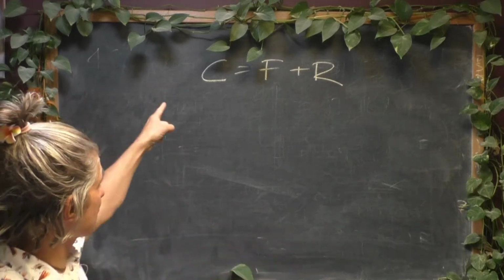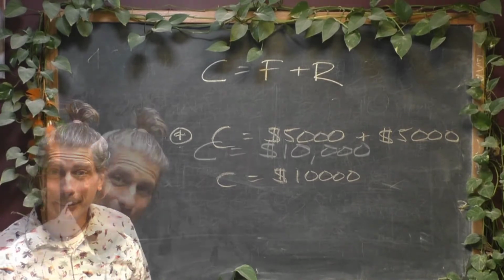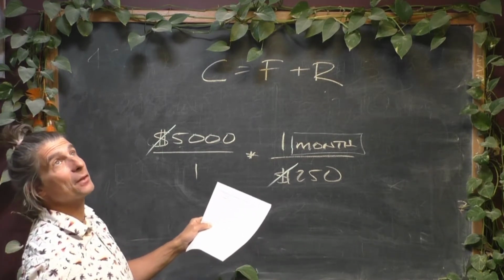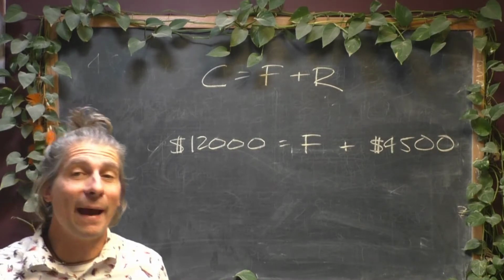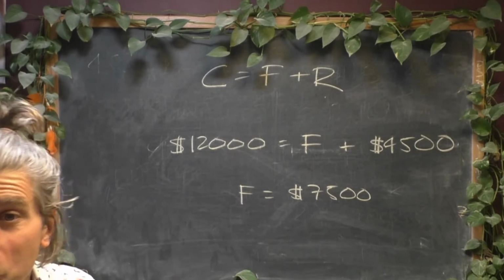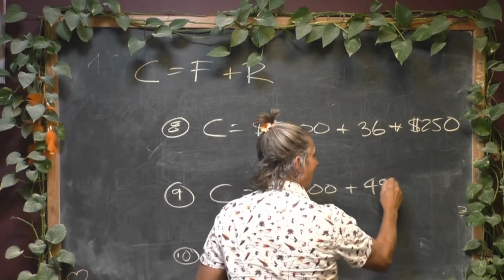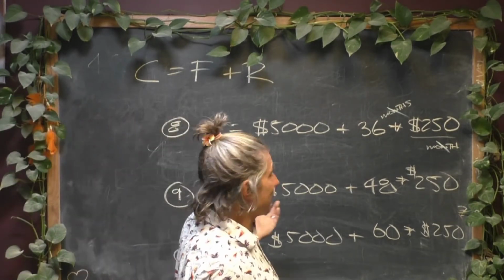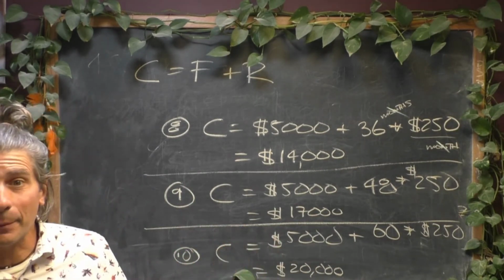Formulas Notes Check-in Video 2!